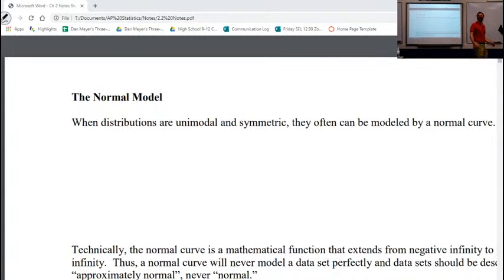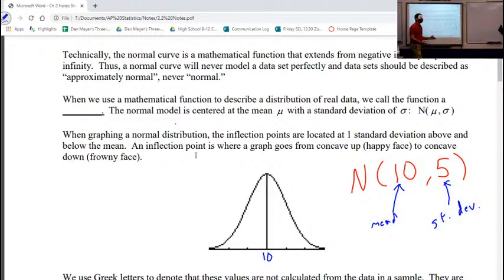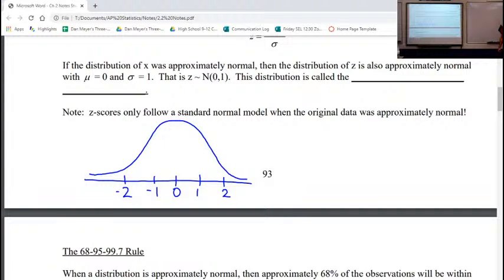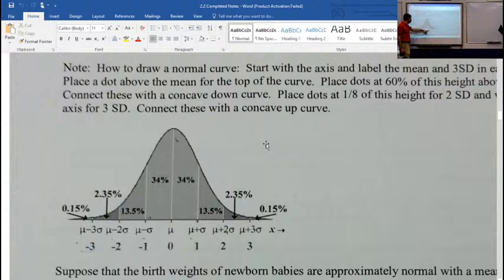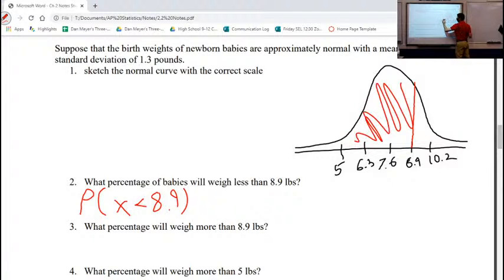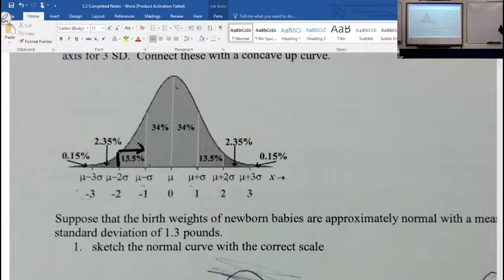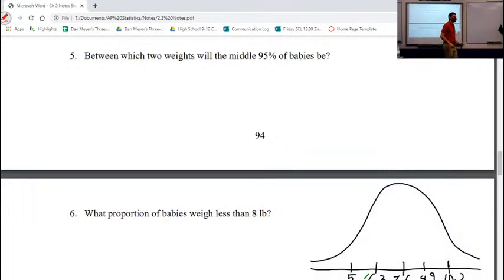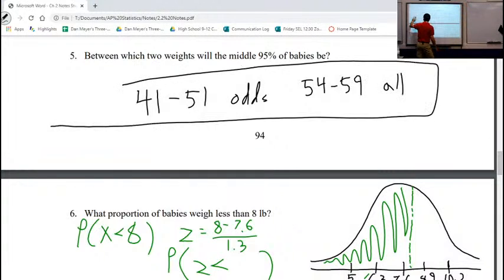2.2 Notes Part 1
0:00 The Normal Distribution
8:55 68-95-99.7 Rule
13:05 Examples